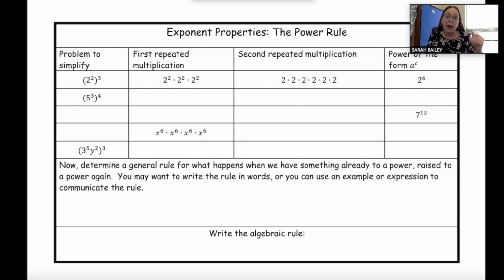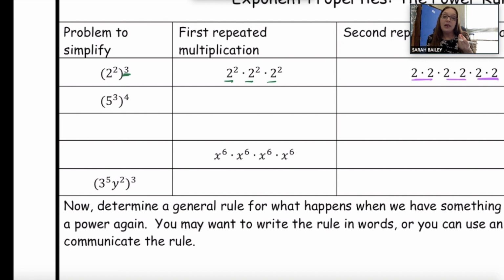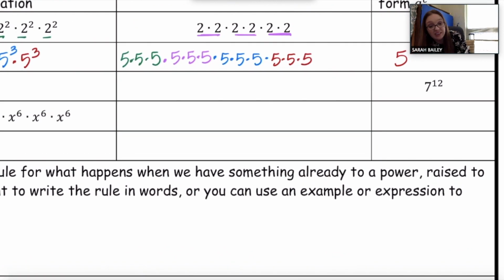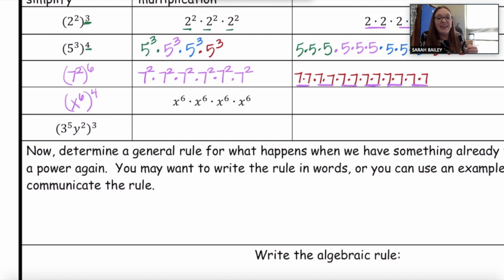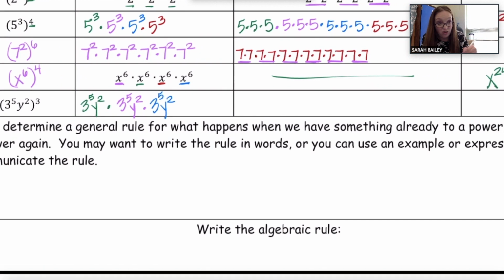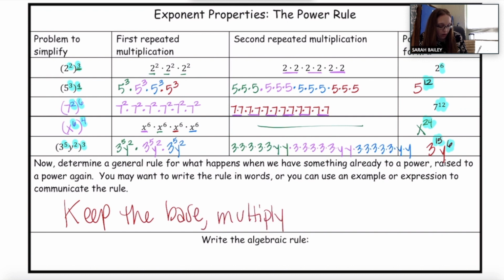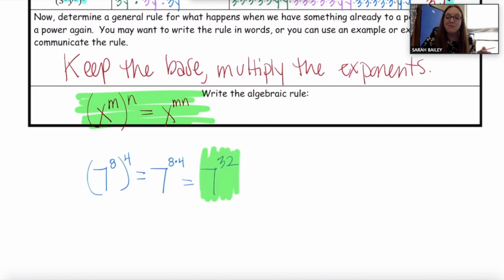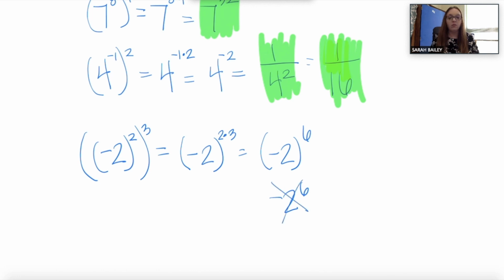Power Rule Lesson